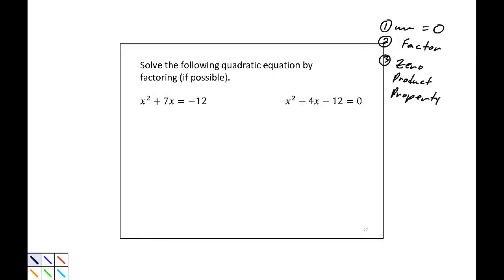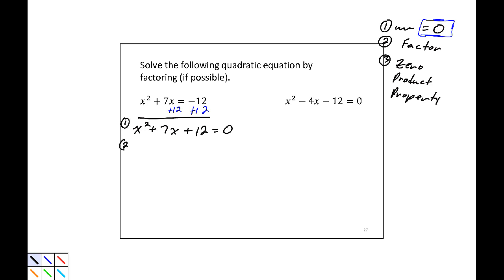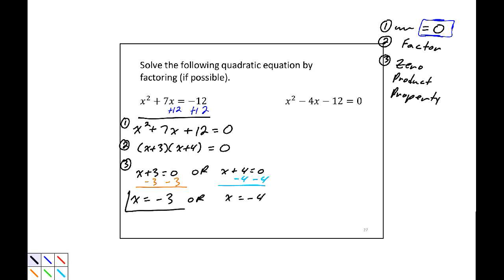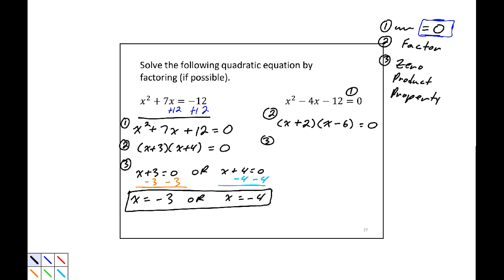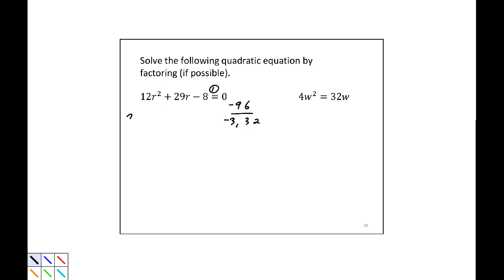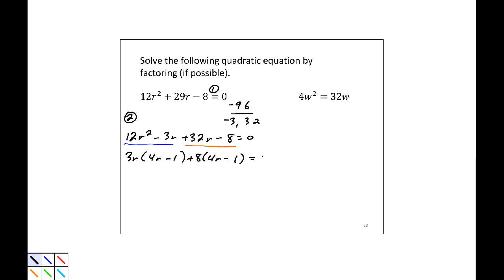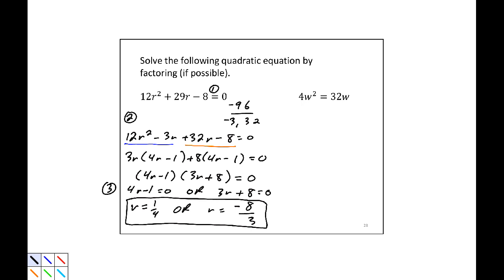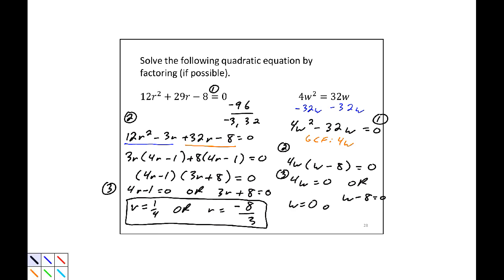1.2 A Solving Quadratics by Factoring